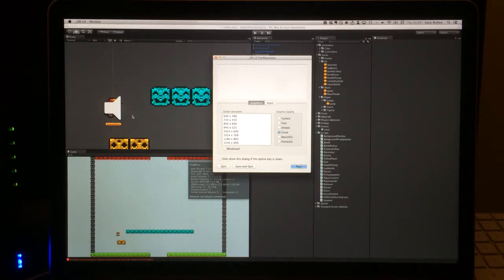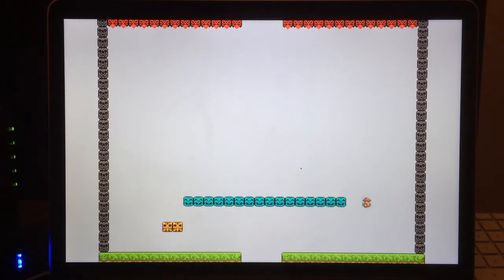Aztec Antics in Unity 4.3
Using Unity's new 2D tools I am rebuilding Aztec Antics.